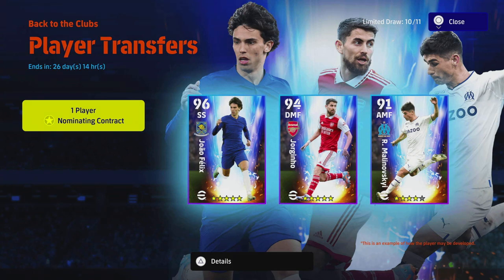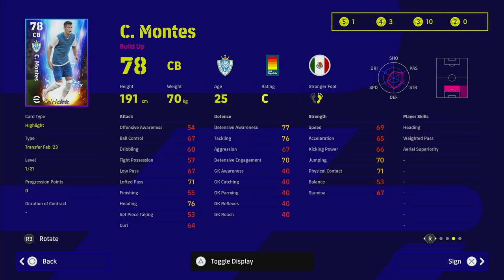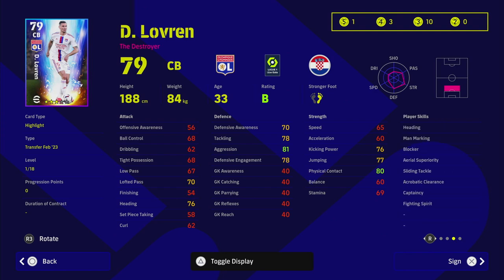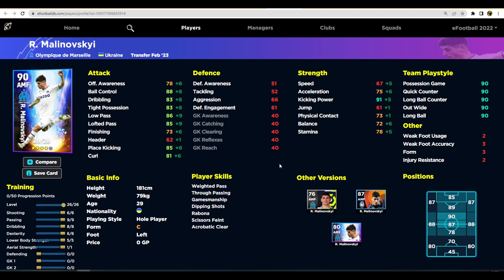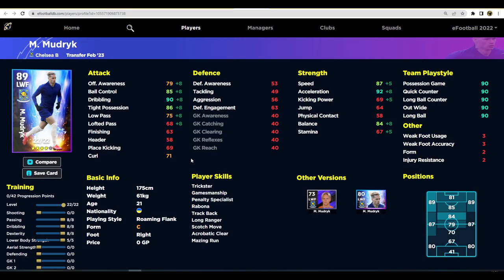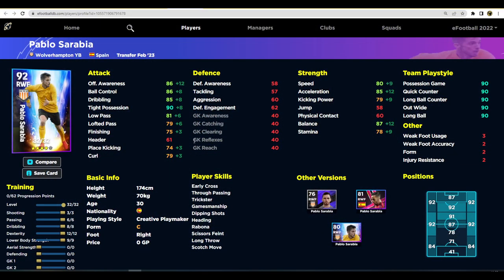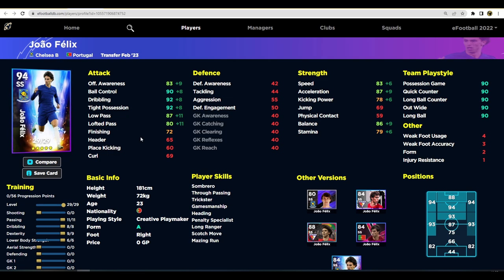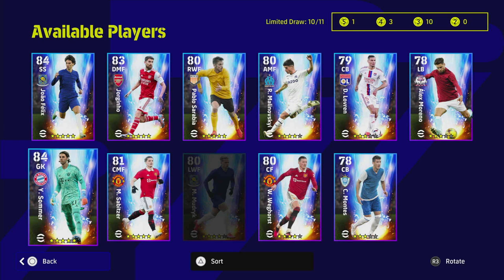eFootball 2023 | JANUARY TRANSFERS REVIEW - BUY THIS 5 STAR PLAYER!